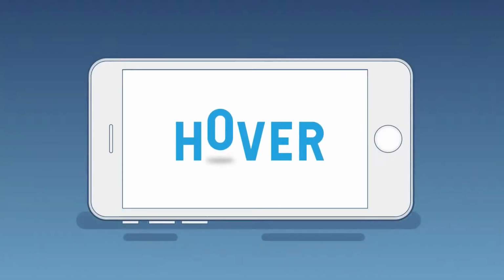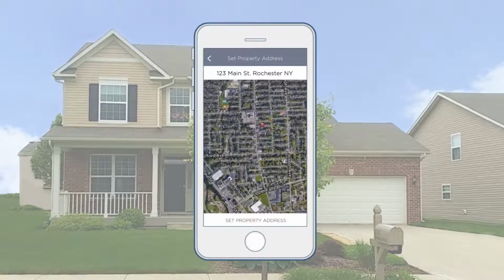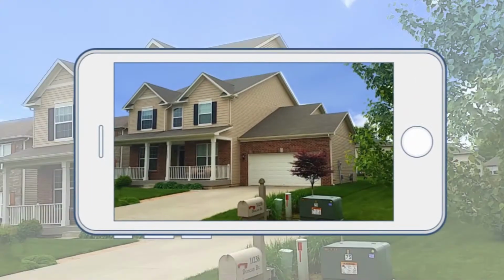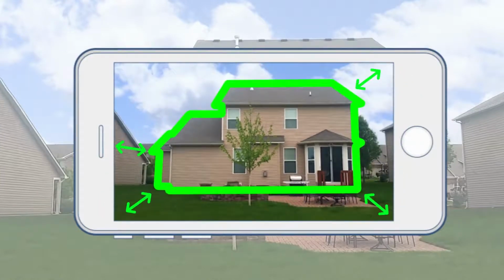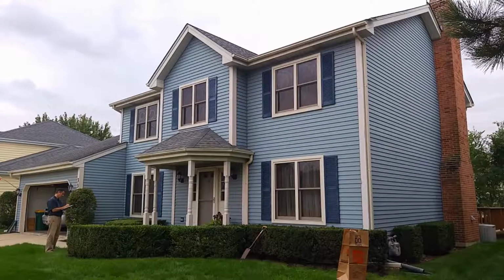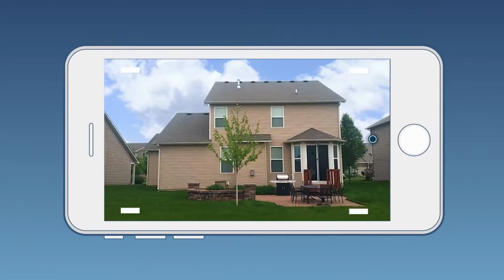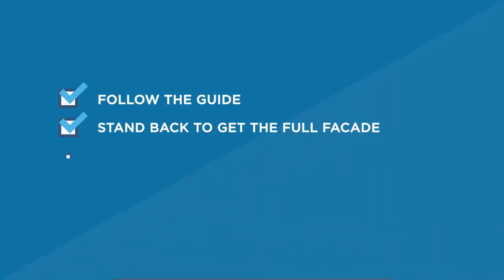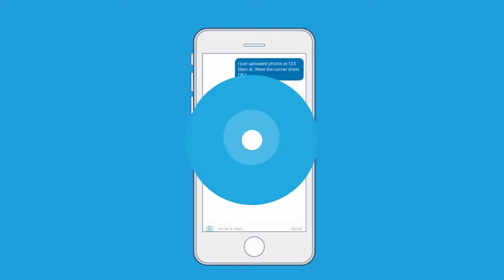HOVER® 3D Exterior Design App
Use our mobile app to take 8 photos capturing each angle of the home. We’ll automatically upload them to the cloud and take it from there.

Using our patented technology, we transform your photos into a fully measured and customizable 3D model. We’ll let you know when it’s ready.

Review Measurements
Access all roof and siding measurements within the 3D model in our app or online. Or export via PDF, Excel, or other file formats.

Design in 3D
Change the roof, siding, and windows using real materials from brands like GAF, JamesHardie, and Alside. See the finished project with our fully shareable 3D model.